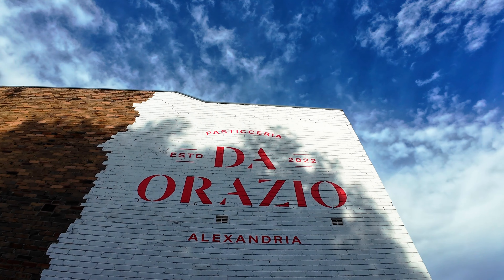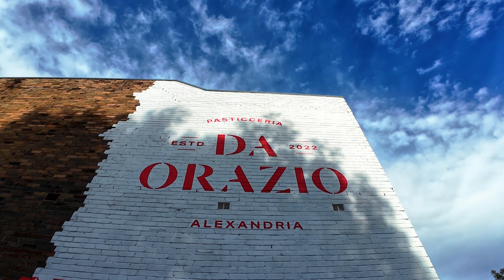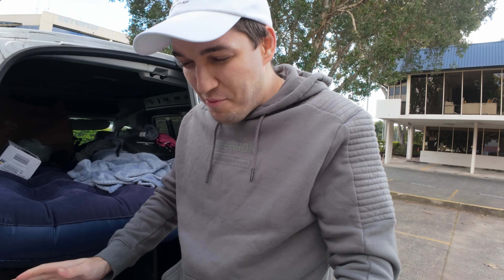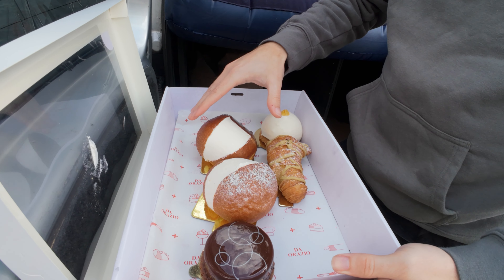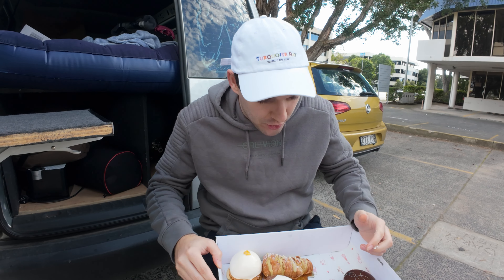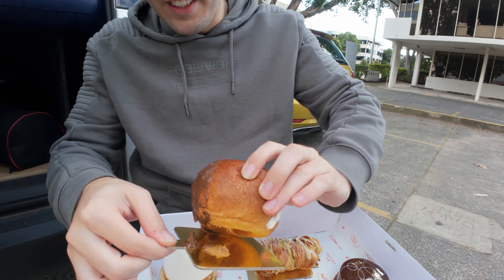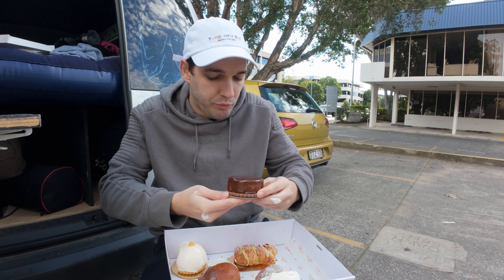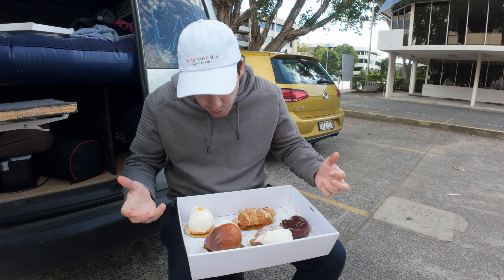Discovering Italian Desserts at Da Orazio Pasticceria!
Today's video we're trying out authentic Italian desserts at Da Orazio Pasticceria.

This is a place I've noticed popping as of late, so thought why not go down there and see what the buzz is about.

In this review, we're trying almost all the different pastries / desserts they have to offer. I honestly don't know their names but this is what it looks like.

Let's YADI - Episode 3